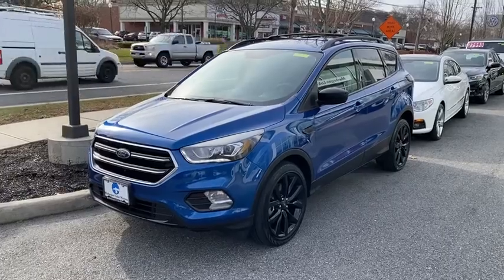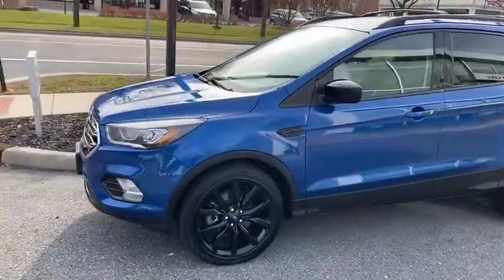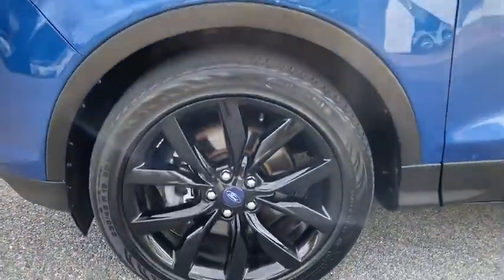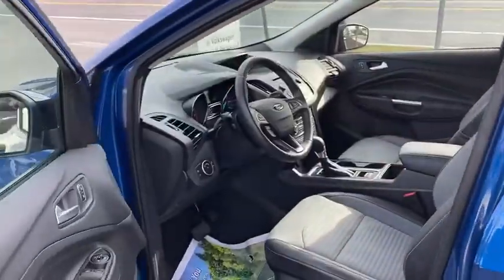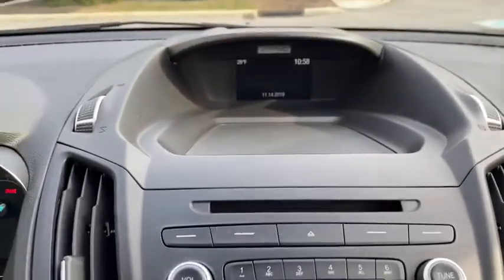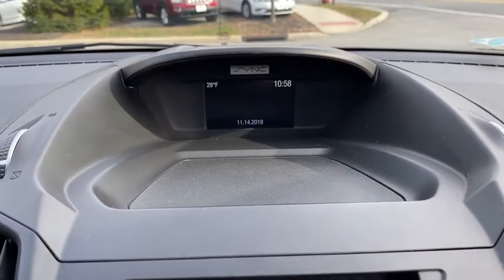2017 Ford Escape Yorktown, Putnam County, Westchester, Dutchess County, Orange County, CT 26577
Lightning Blue Metallic [LISTING TYPE] 2017 Ford Escape available in Yorktown, Connecticut at Mohegan Lake Audi VW. Servicing the Putnam County, Westchester, Dutchess County, Orange County, CT.

Mohegan Lake Audi VW
1791 E Main St

It's a smoking HOT looking Ford Escape SE... and It's a heck of a value. This 2017 is Lightning Blue.. Audi calls it Scuba Blue and it's set off by the black alloy wheels.Full power, Ford Sync, Apple Car Play and Android auto, this Escape has the backup camera, AM/FM CD and more. With ONLY 26,000 miles, it's a lot of SUV for only $17,995.